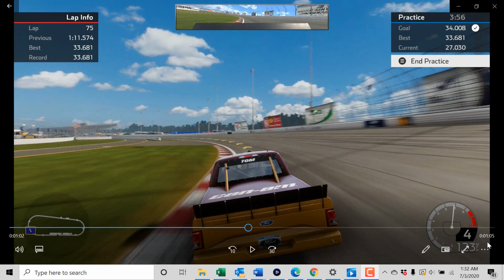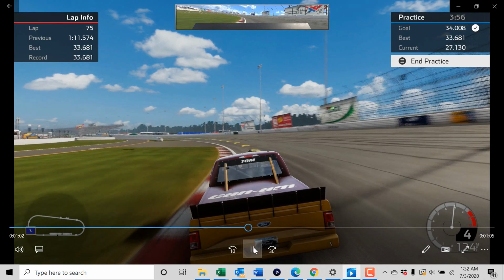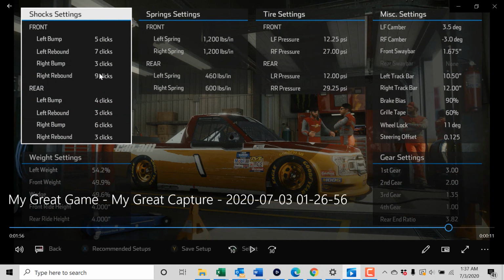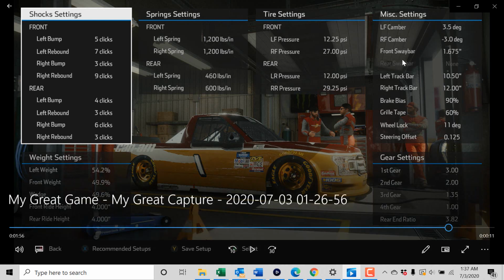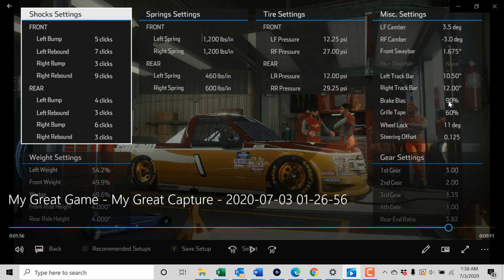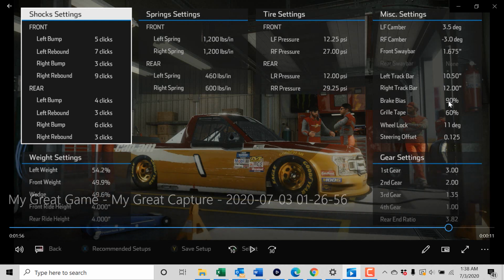NASCAR Heat 4 WWT Truck Setup with driving tips! - 33.6 lap time and easy to drive!!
Check out my NASCAR Heat 4 setup for WWT (Gateway) in the Truck Series.  I've hit 33.68 with this setup. It's very stable and easy to drive.  The rear tires burn off faster than the front, but still make it through a fuel run.  If the rear tires wear out too quickly, simply increase the wedge a little, move more weight to the front of the truck or decrease the right track bar!